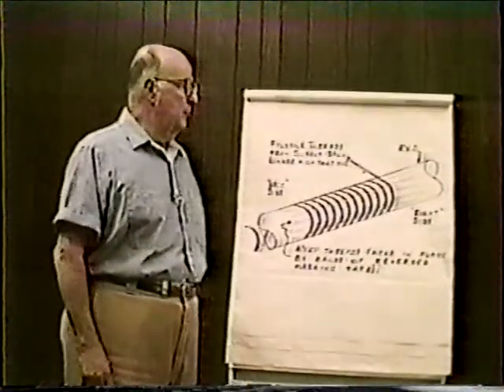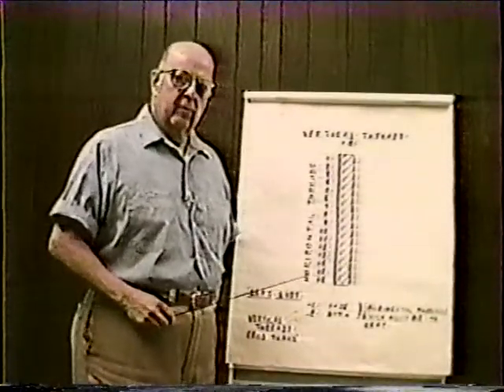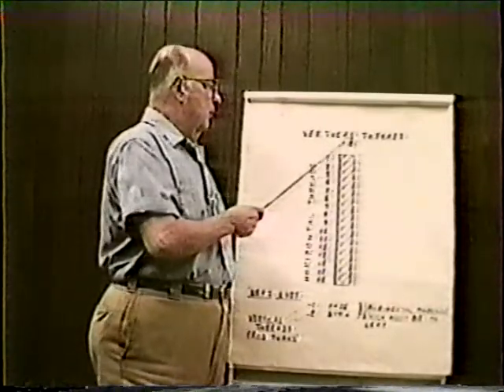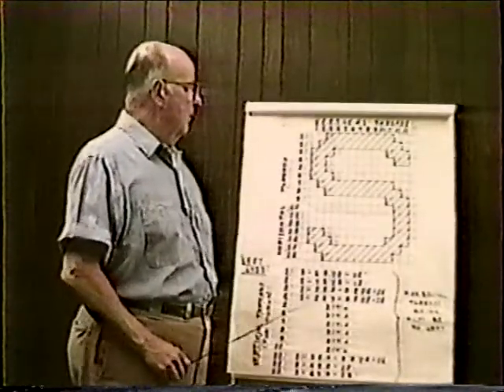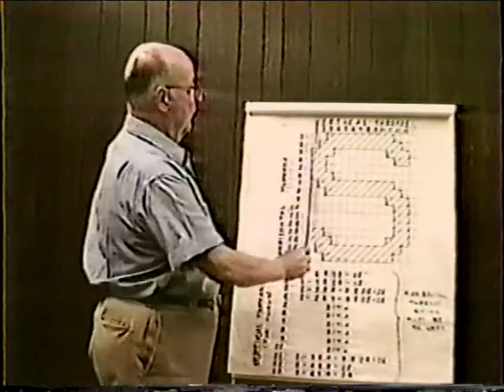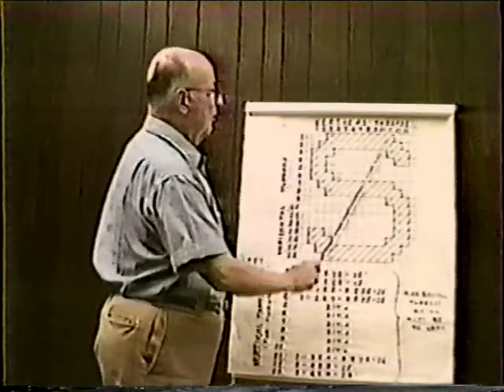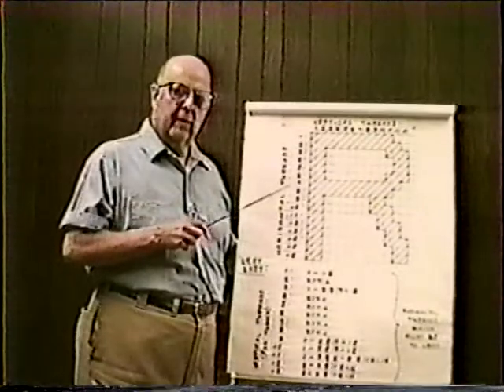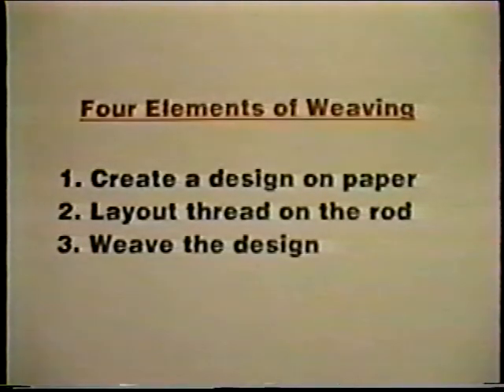The Fundamentals of Weaving with Cam Clark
Dedicated to Cam Clark (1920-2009) If you want to learn how to weave or improve your weaving, this hour-long video takes you through all you need to know to get started and keep going.. Using training aids as well as on the blank samples, Cam Clark (editor of RodCrafters Magazine) shows how to form patterns, create left list, and tricks of the trade for improving your end product. Fantastic how-to video!